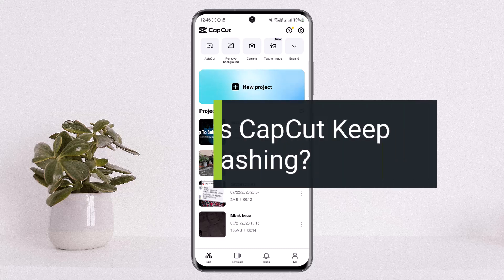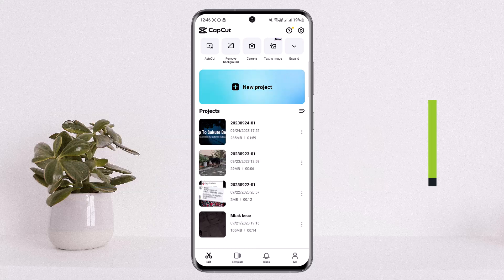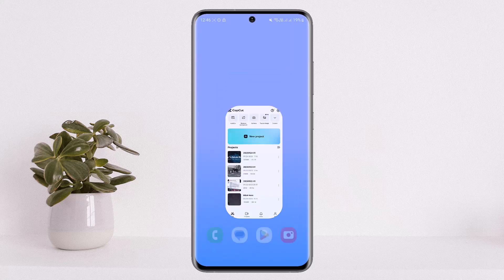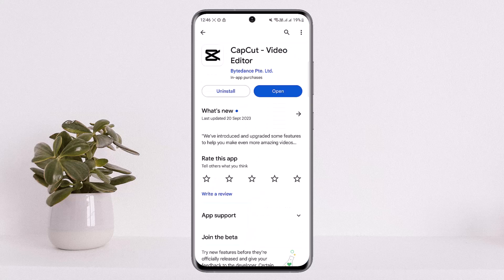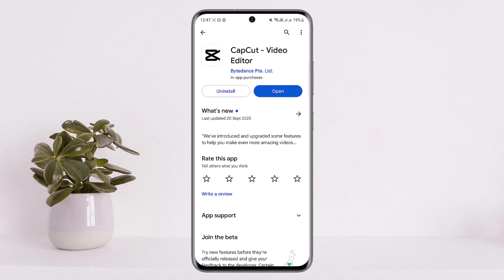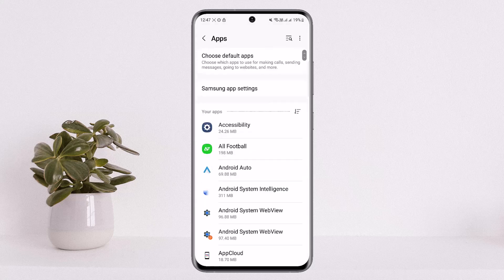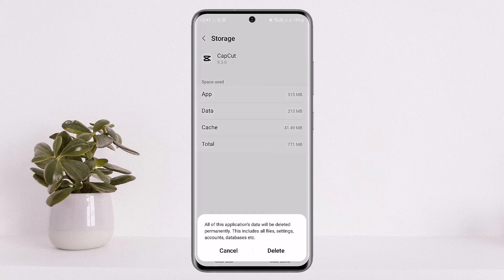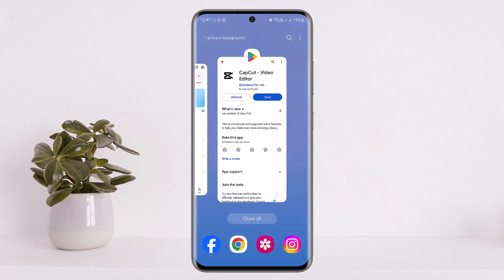Why Does CapCut Keep Crashing !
In this tutorial video, I will simply show you how to fix CapCut crashing . So just make sure to watch this video till the end.

~ Video Chapters:
0:00 Introduction
0:10 Why Is It Crashing ?
1:05 Outro